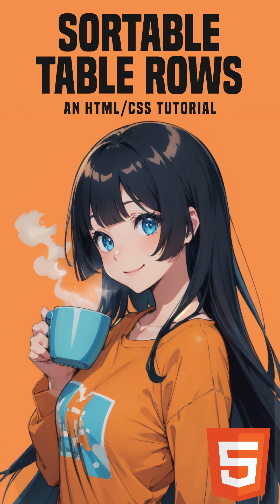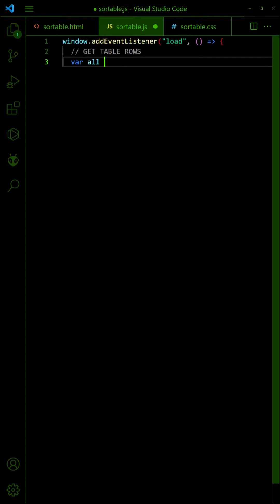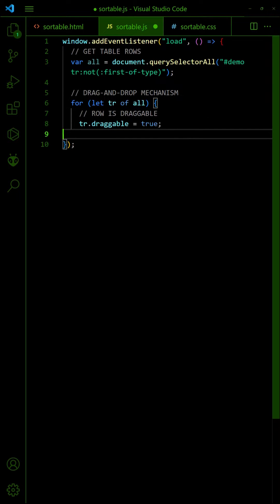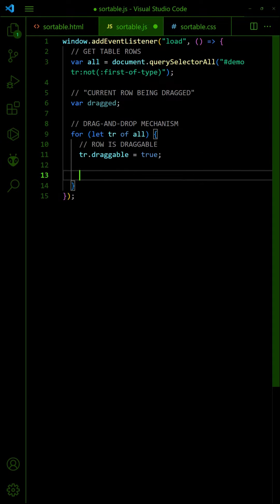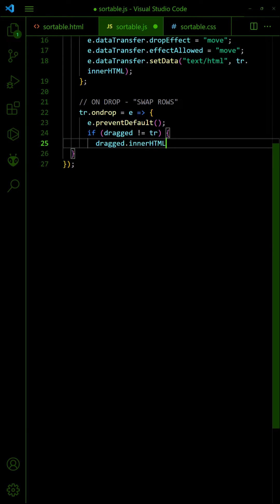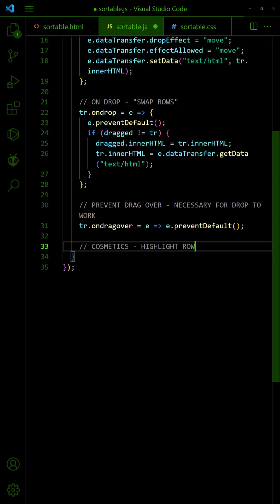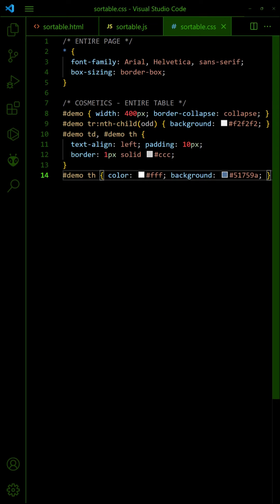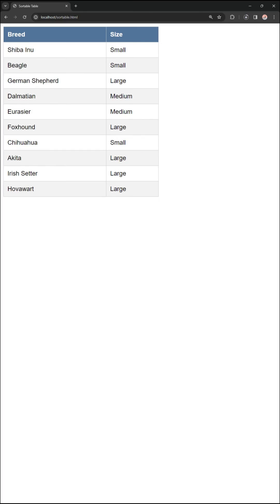Drag & Drop Sortable Table Rows In HTML Javascript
How to create drag and drop sortable table rows in HTML Javascript.